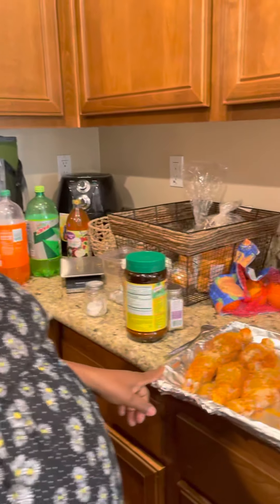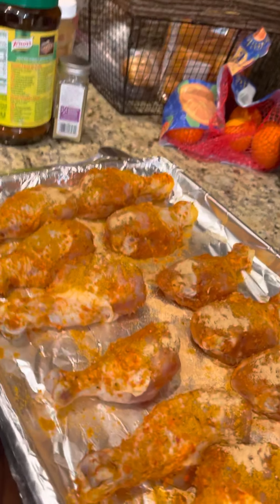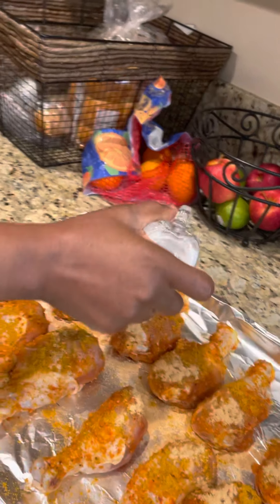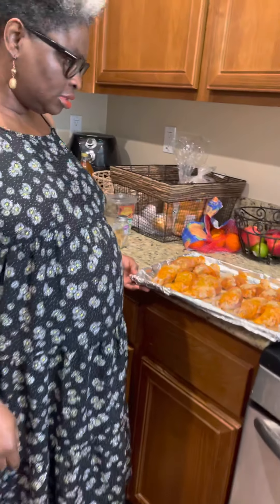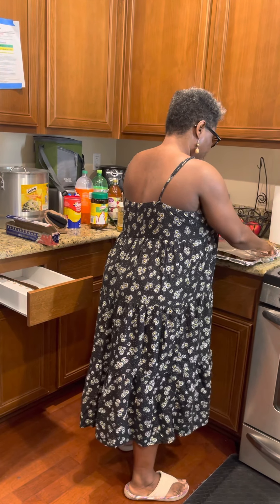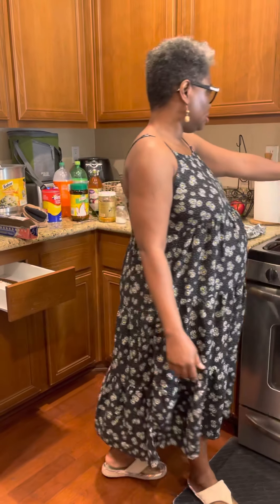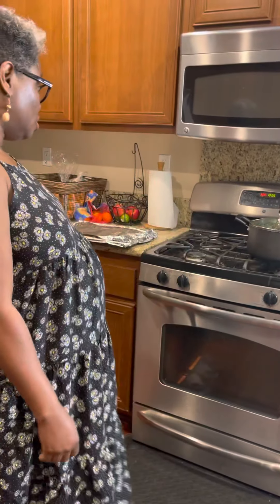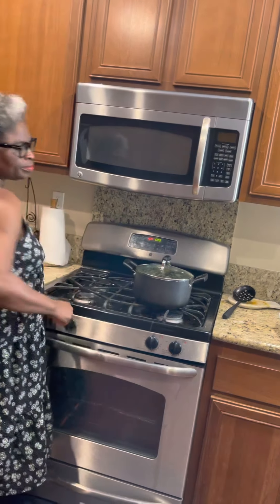Biafran-American way of baking chicken (chicken suya)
To keep my mood together, I decided to make the Nigerian chicken suya, the Californian baked chicken way.

Being pregnant and having mood ehn!

This Biafran-American woman👇🏾!

O diro easy!